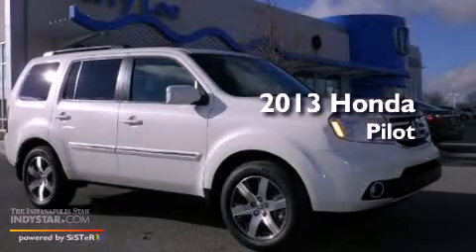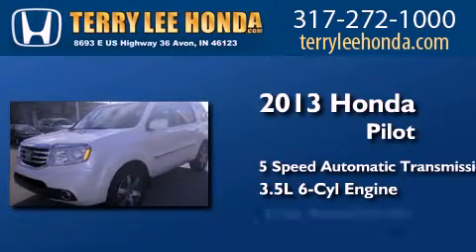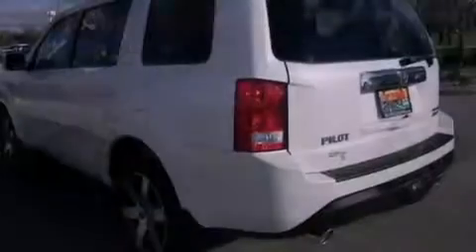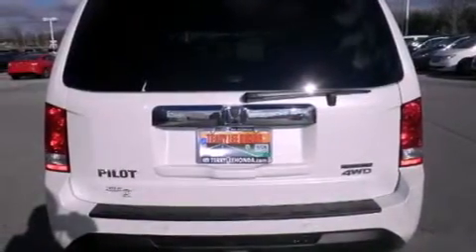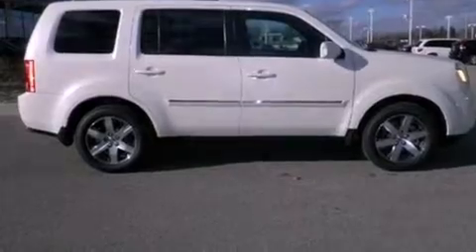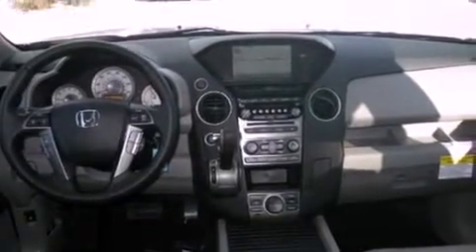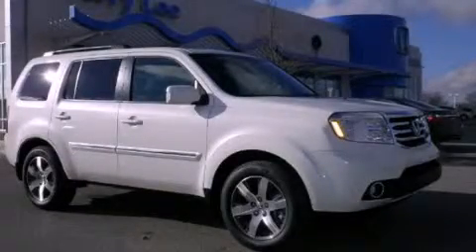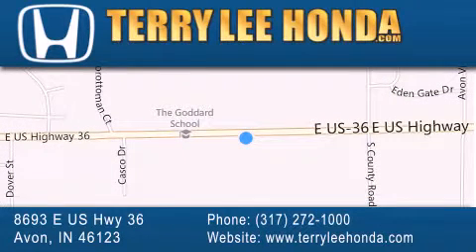2013 Honda Pilot Fishers IN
Year : 2013
 Make : Honda
 Model : Pilot
 Engine : 3.5L V6
 Trans . : Automatic 5-Speed
 Exterior : White Diamond Pearl

 Interior : Gray w/Leather-Trimmed Seat Trim
 Stock : 11858

 8693 E. US Highway 36